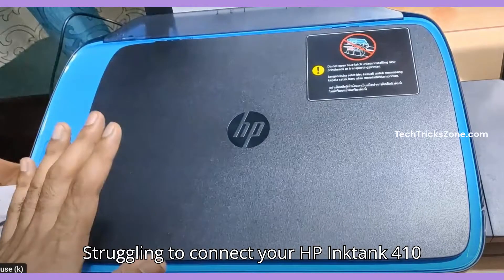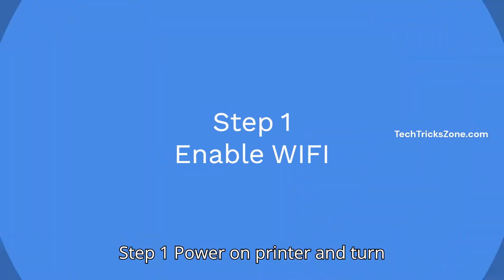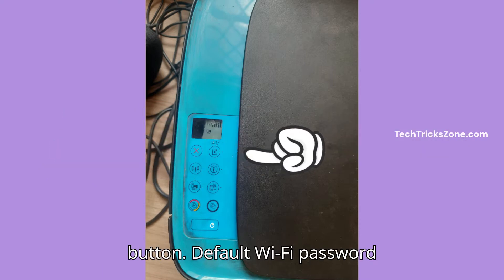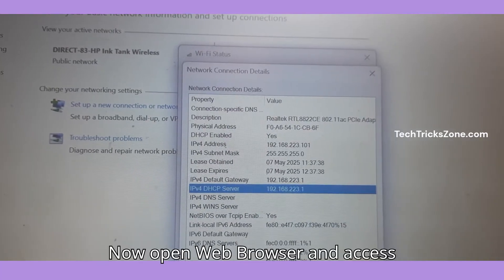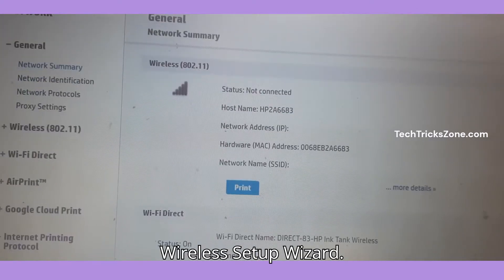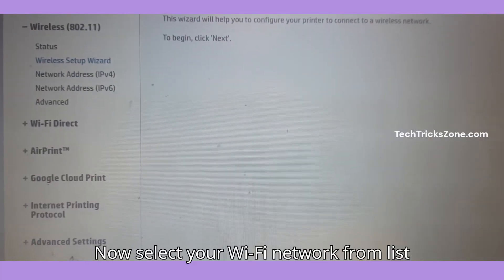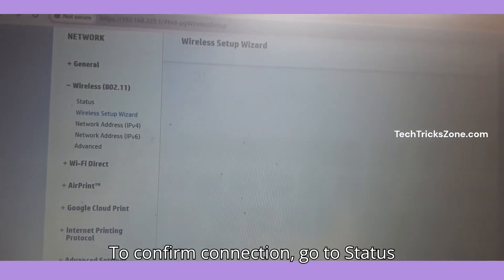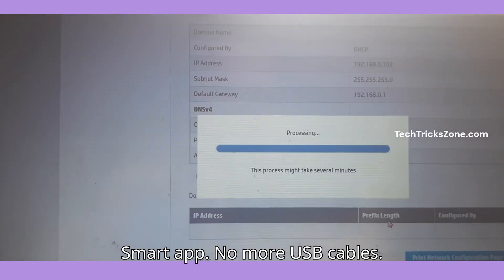WIFI Setup HP Ink Tank Wireless 410 series | Print from WIFI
connect HP Ink Tank Wireless 410 series  to WIFI and print from Mobile, Laptop or computer without connecting USB cable